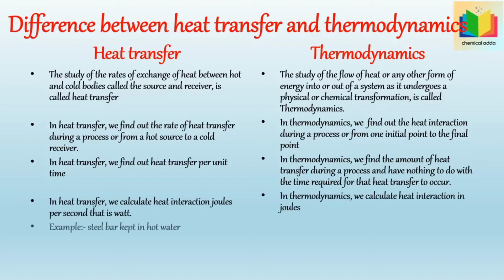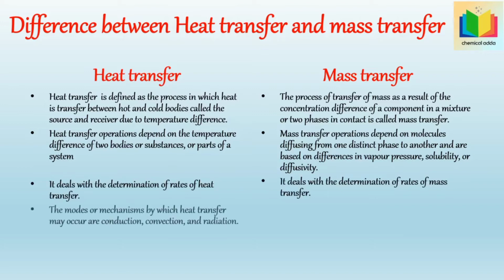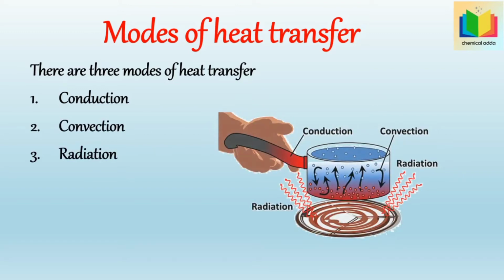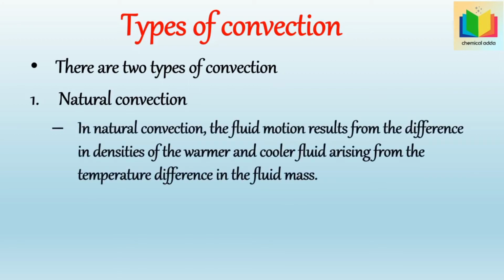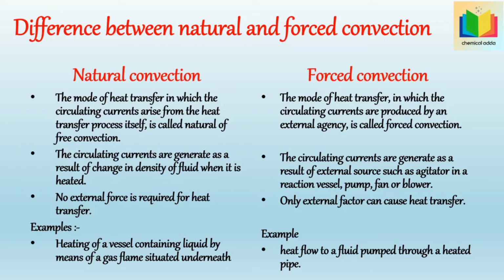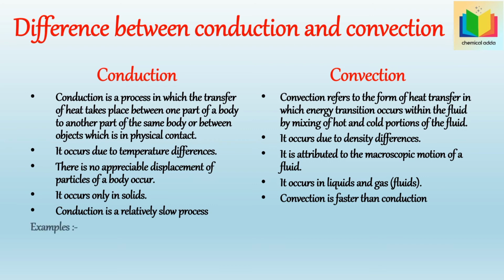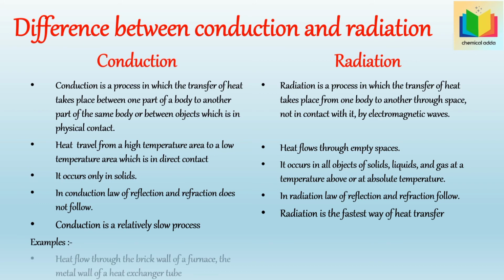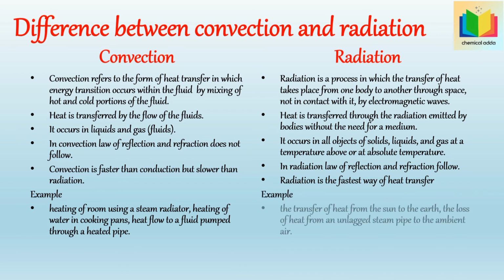Heat Transfer | Part 1 | Question and Answer on Heat Transfer Operations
Questions and answers on Heat Transfer Operations

Interview Questions on Heat Transfer operations

Mostly asked questions on Heat Transfer

please watch the first part of this video
Interview questions asked on Mass transfer operation - Diffusion

Please watch Problems based on How to calculate the theoretical number Click below link Problem 1